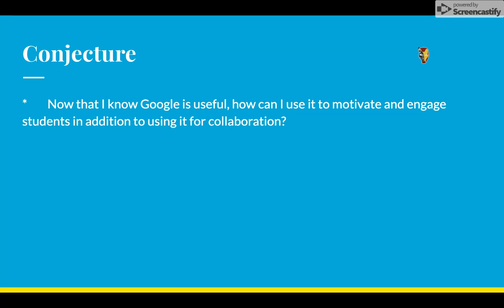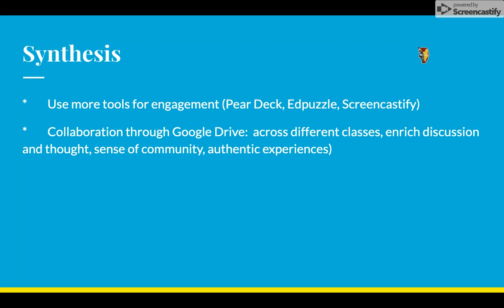AEP 873 Reflection Chris McAfee